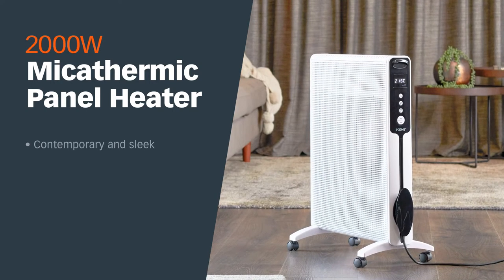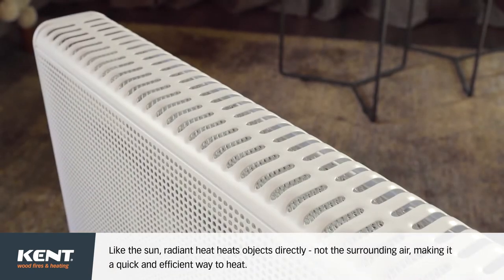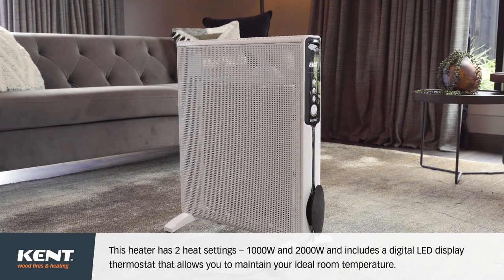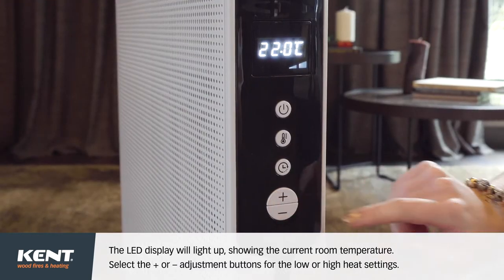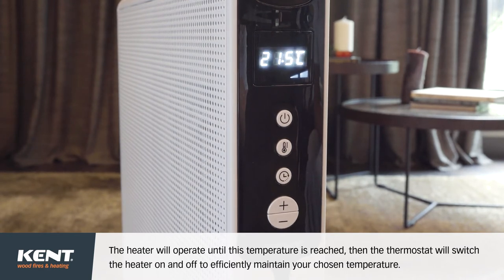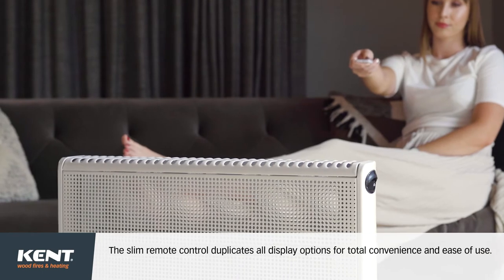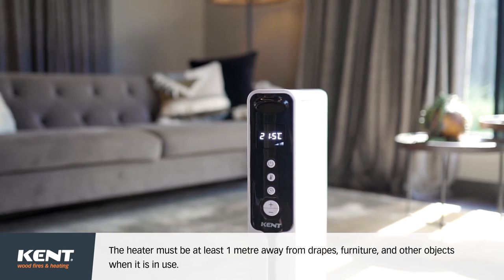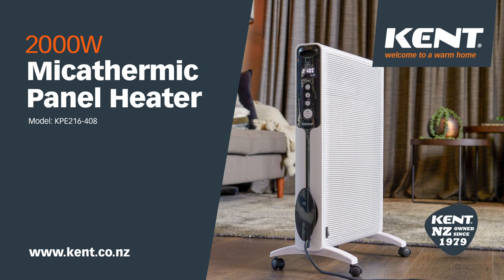New Kent Micathermic 2000W Electric Panel Heater Sold Across NZ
Lightweight, stylish portable electric heater efficiently radiates heat and convects warm air using latest micathermic technology. These panel heaters can be used on wheels to move around rooms.

Model Number: KPE216-408